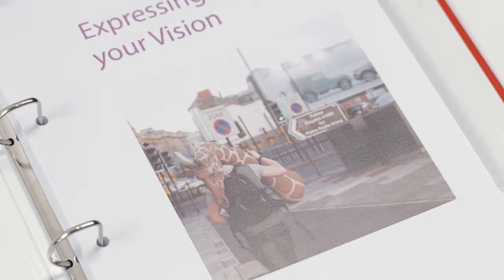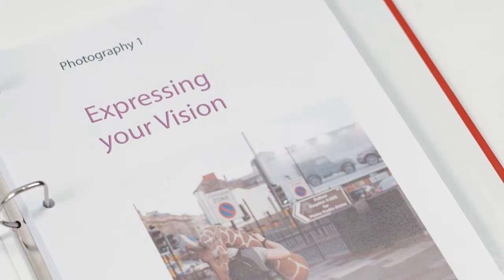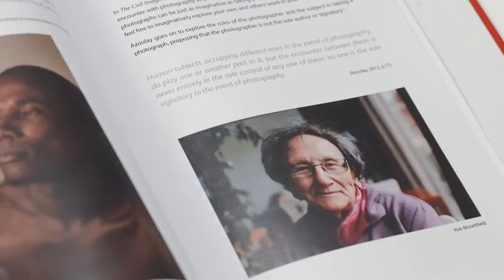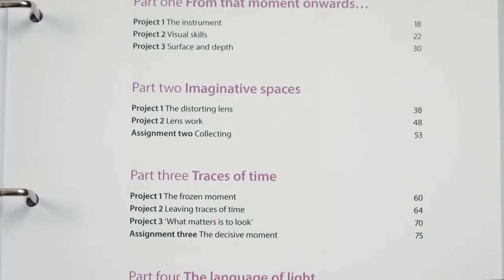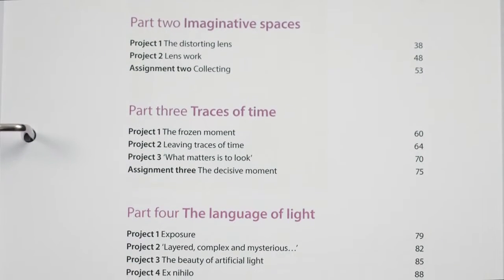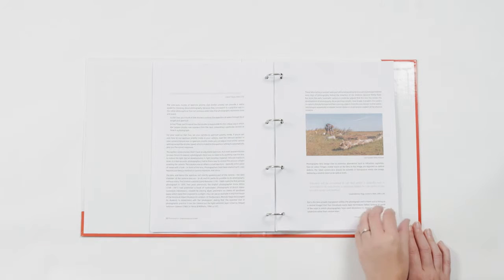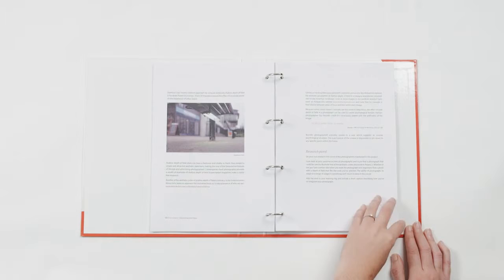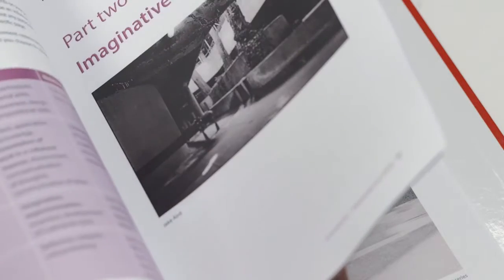Gareth Dent on 'Expressing Your Vision' photography course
OCA Chief Executive Gareth Dent talks about level 1 photography course 'Expressing Your Vision'